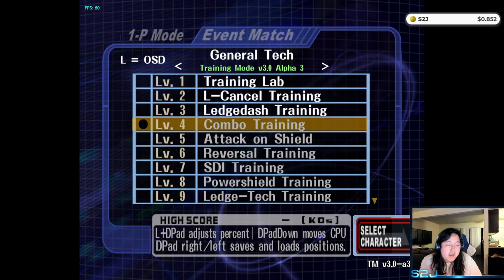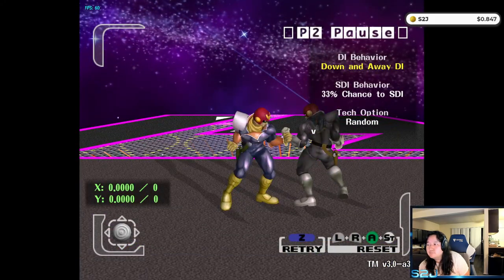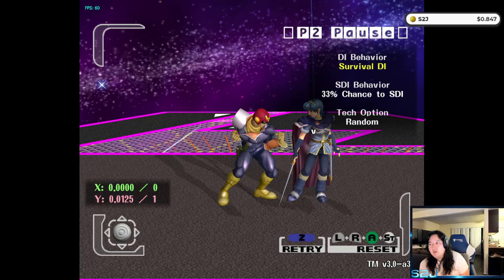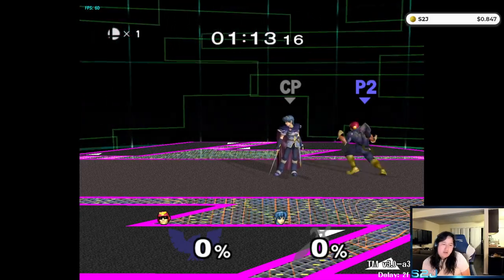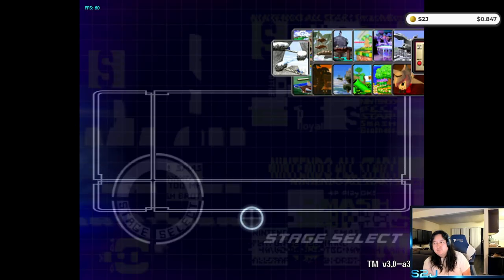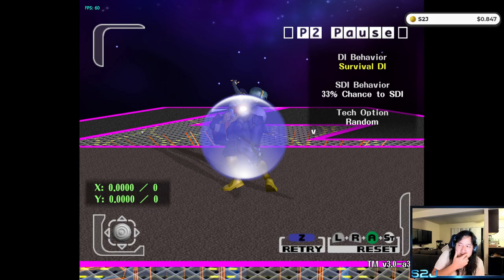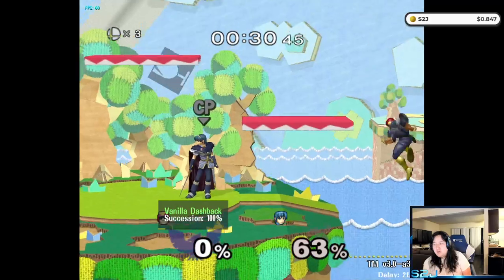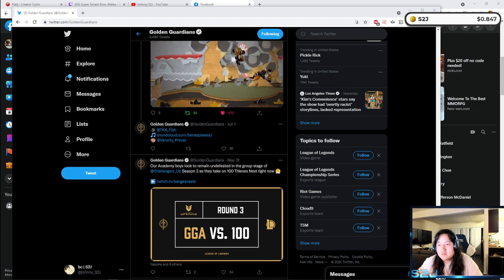Falcon Throw Guide (d-throw/ up-throw/ f-throw/ b-throw)